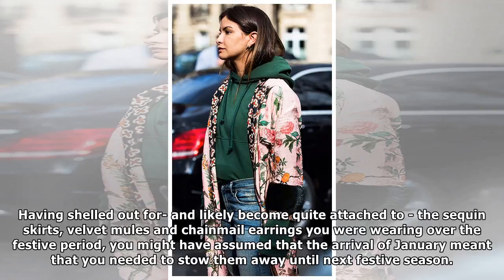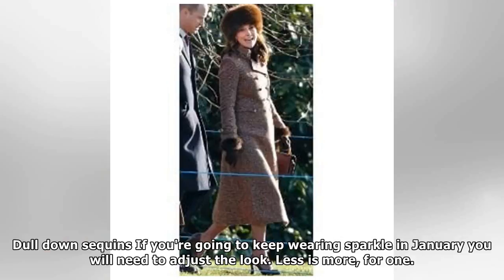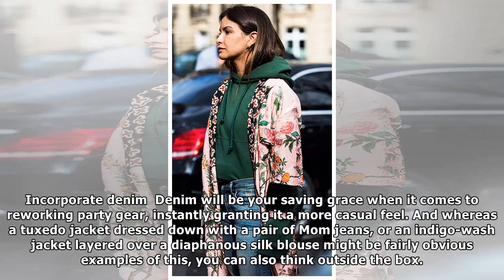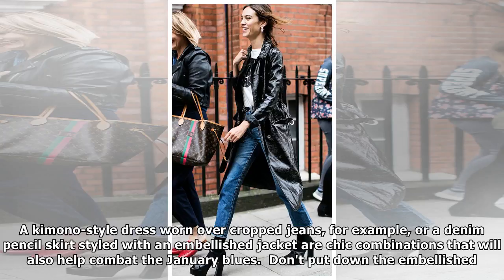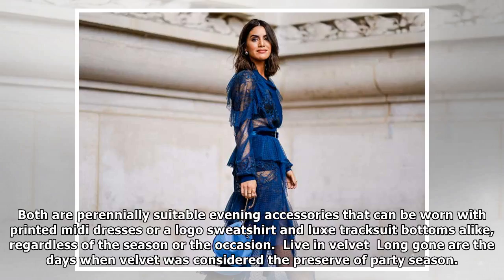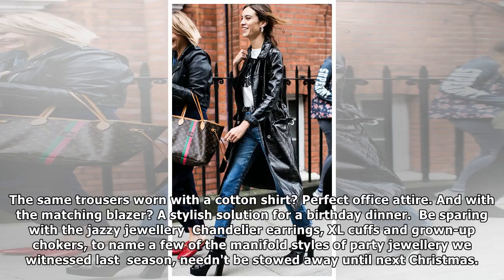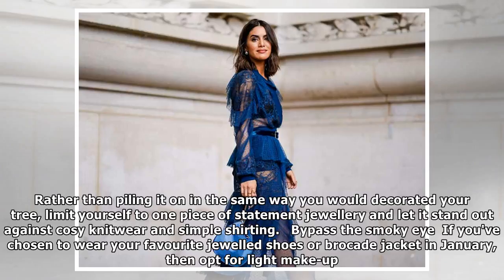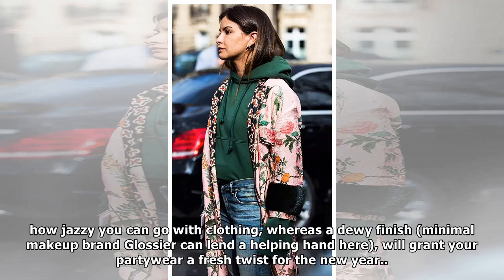How to keep wearing your favourite party pieces now it's January By Latest News Celebrity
Having shelled out for- and likely become quite attached to - the sequin skirts, velvet mules and chainmail earrings you were wearing over the festive period, you might have assumed that the arrival o...